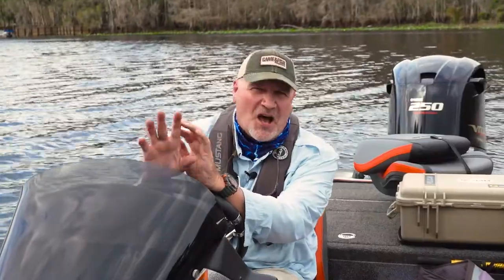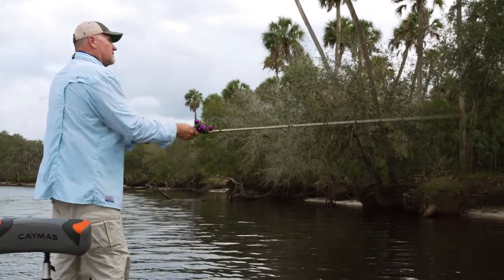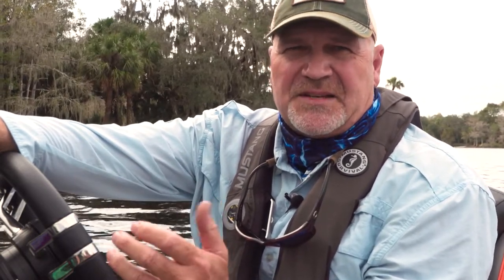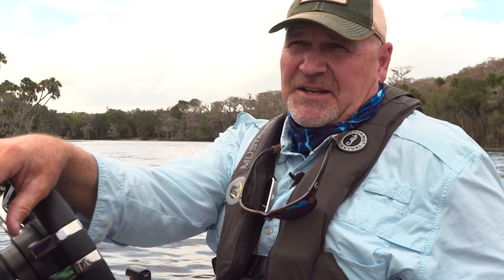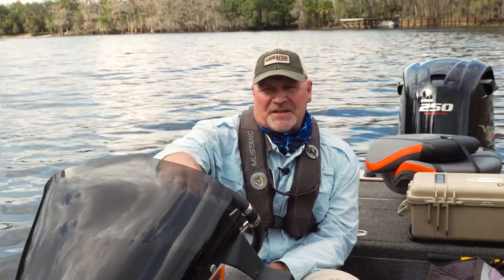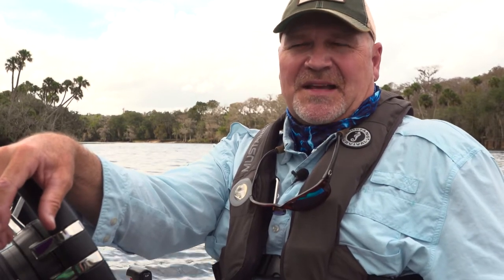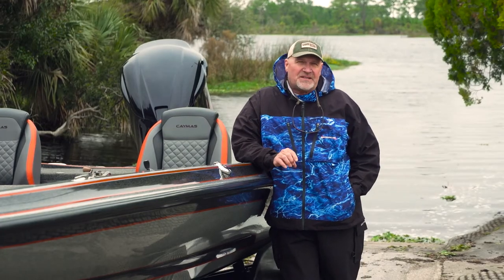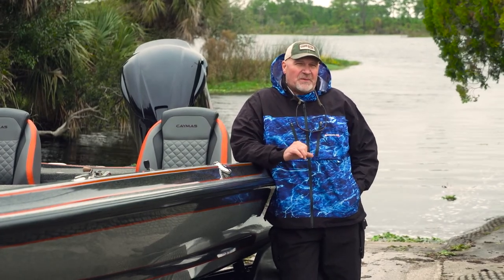Streamlight Beyond The Bait: Rigging Soft Plastics Jig Heads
Jig heads catch all kinds of fish in all kinds of places — freshwater, saltwater, deep, shallow, in between. And with a myriad of sizes, shapes and hooks. For bass anglers, that means the list of possible soft-plastic/jig head combos is nearly endless.